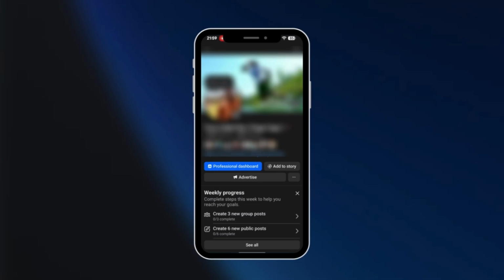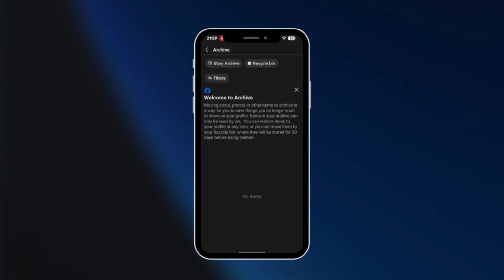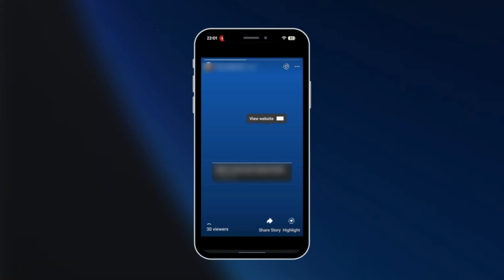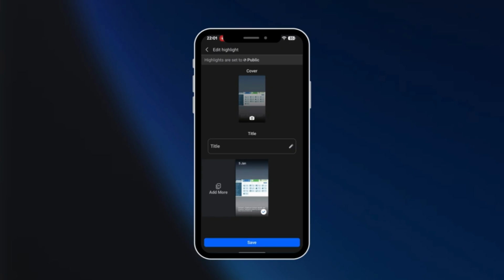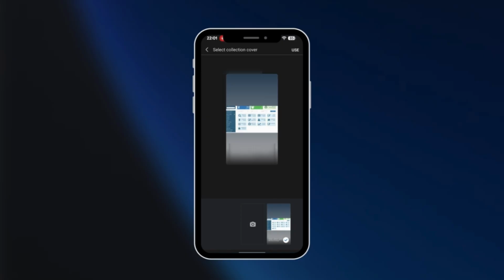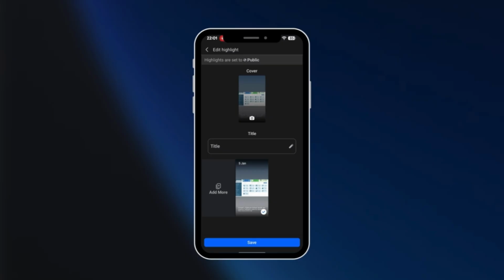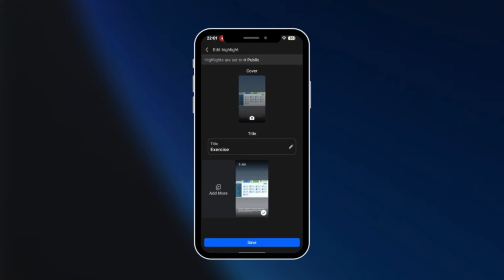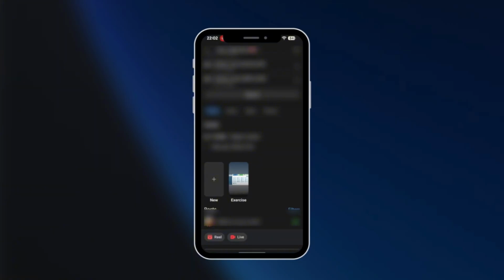How to Easily Add Story Highlights on Facebook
Boost your Facebook profile with eye-catching Story Highlights in just a few simple steps! 🎉 We'll walk you through the easiest way to create, customize, and organize your highlights like a pro.
Perfect for showcasing your best moments, promoting your brand, or keeping important stories always visible.